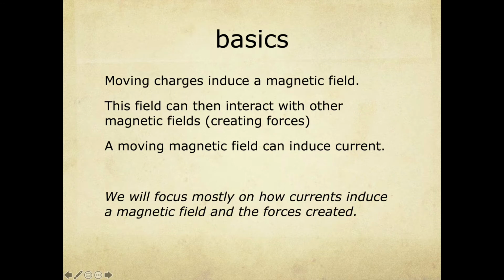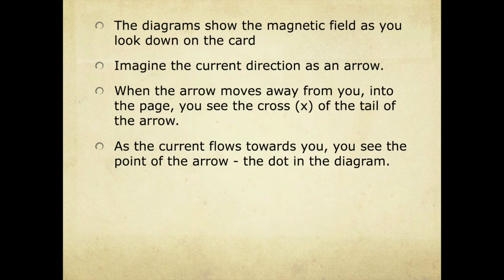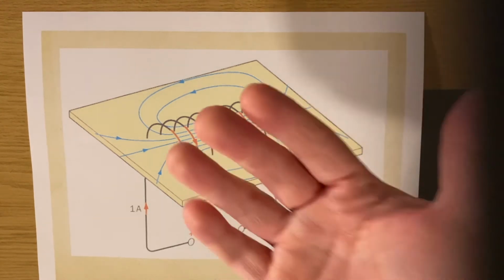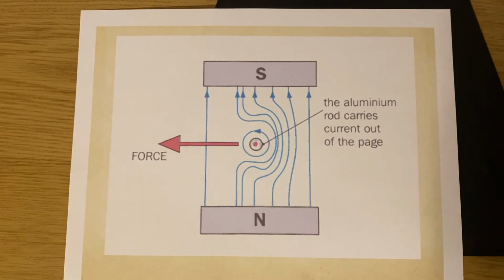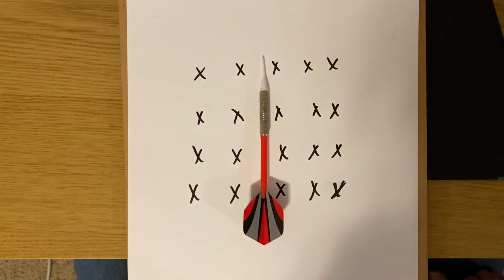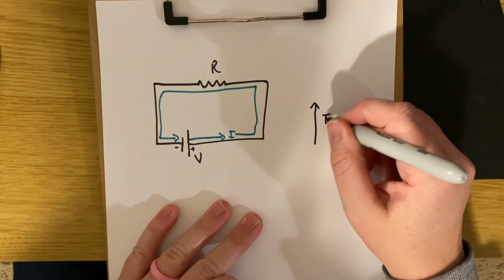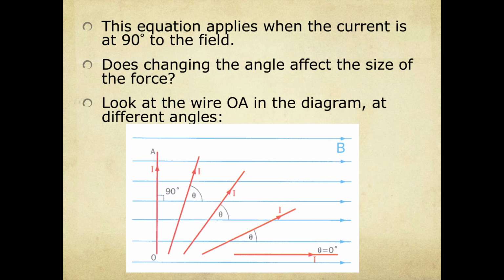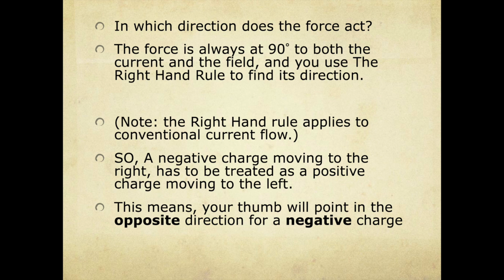SL Magnetic Fields